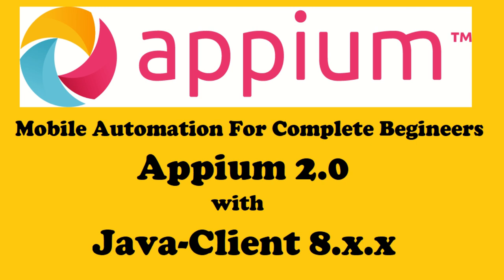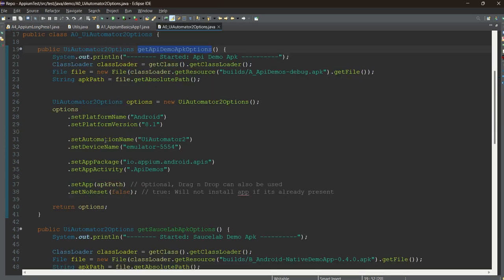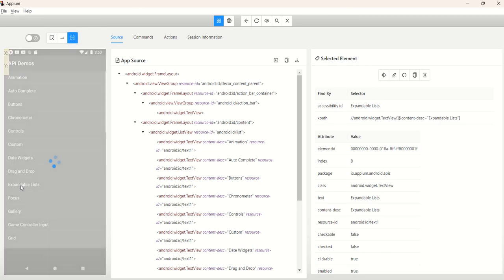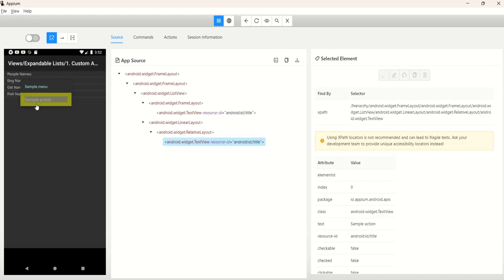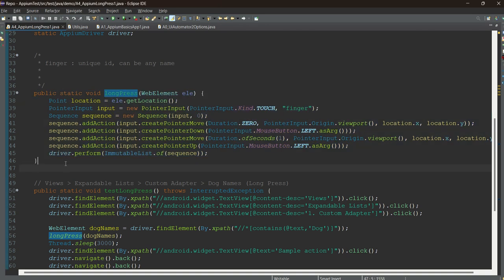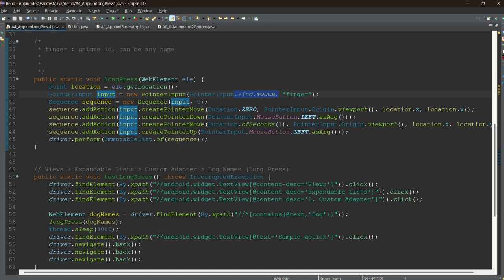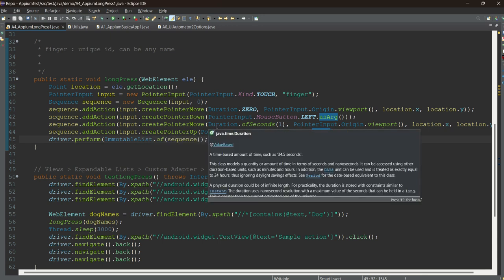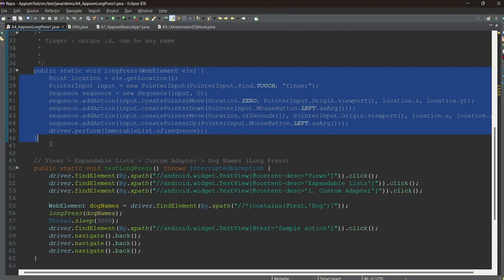Chapter 8: Emulating Long press in Appium 2